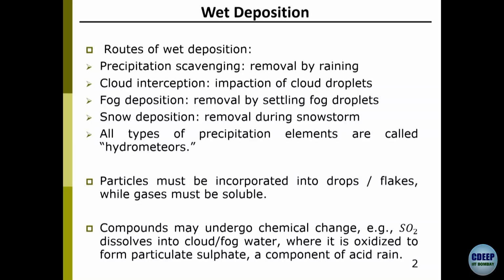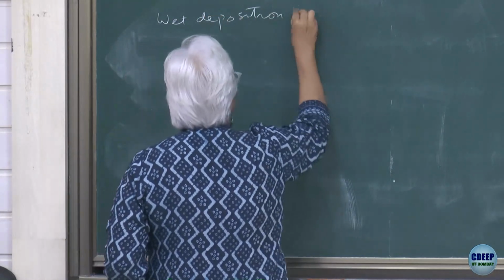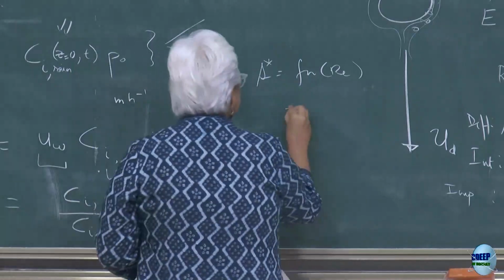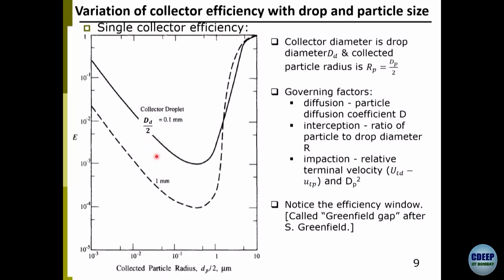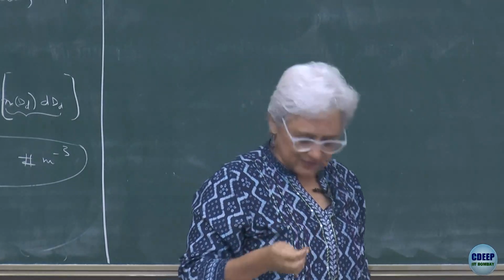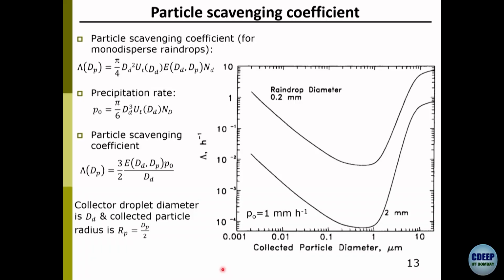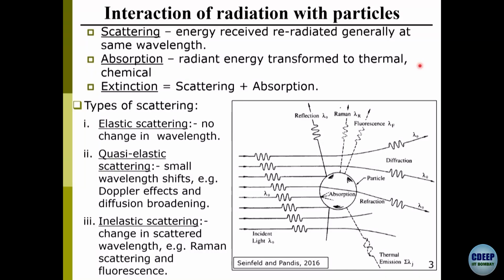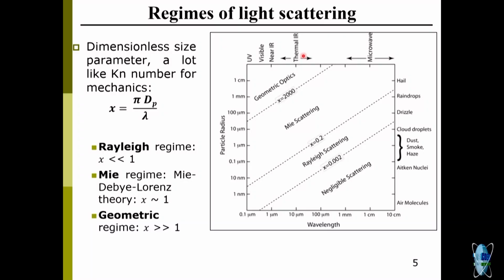CL710 L10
Aerosol Technology